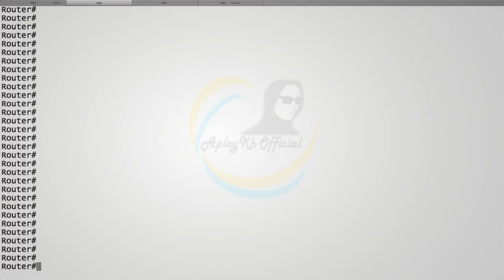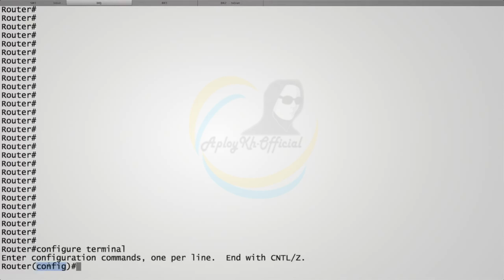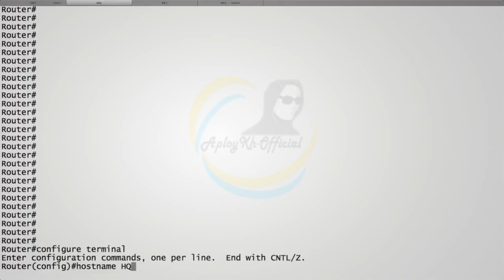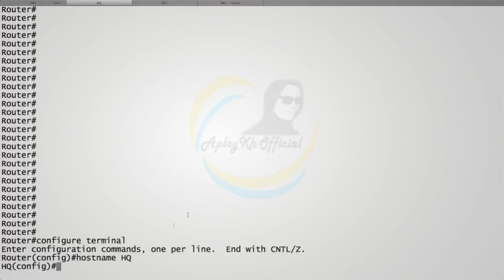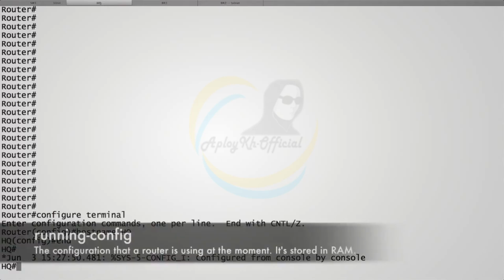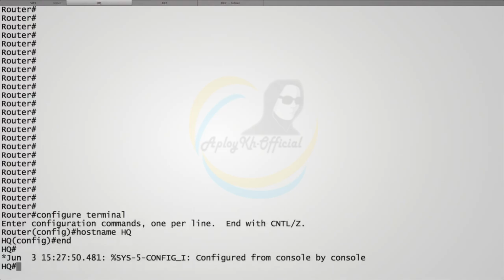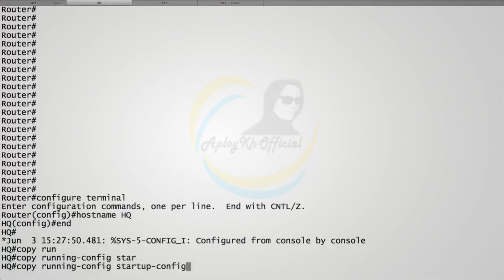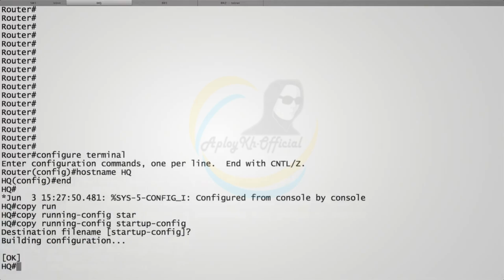Basic Router Configuration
Dear All

Regarding.